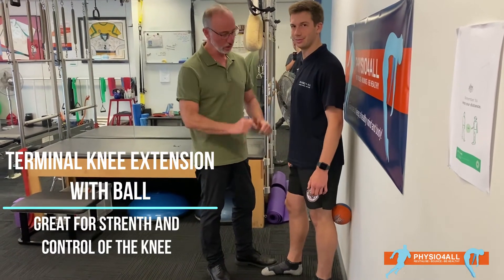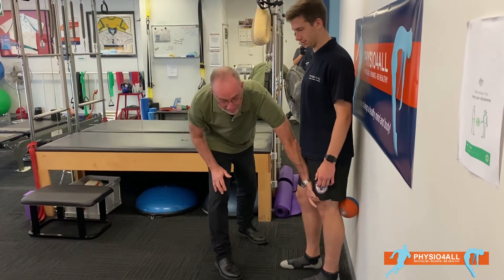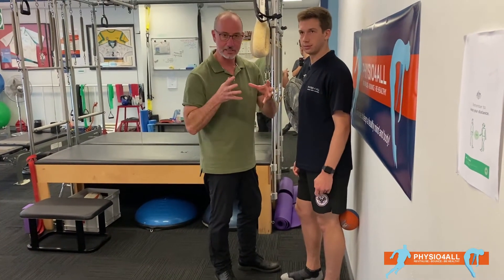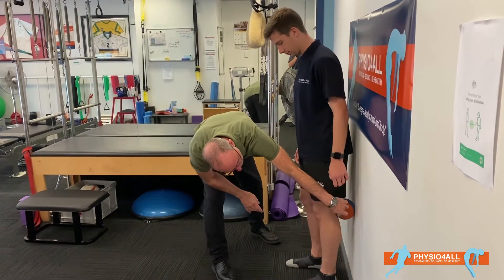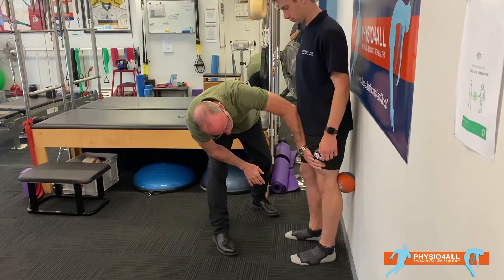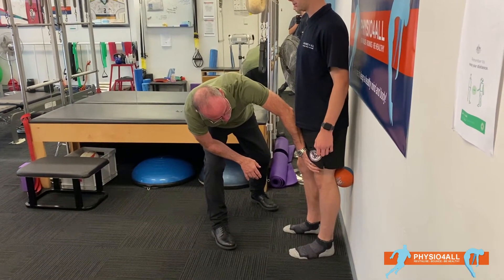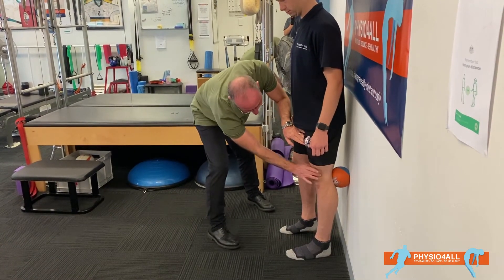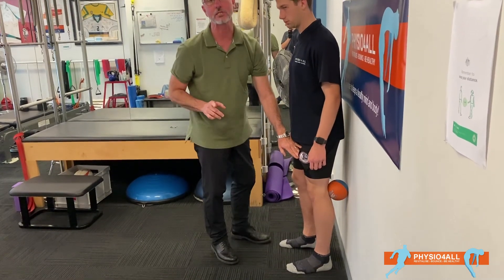End Range Knee Extension With Ball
With Steve and Luke